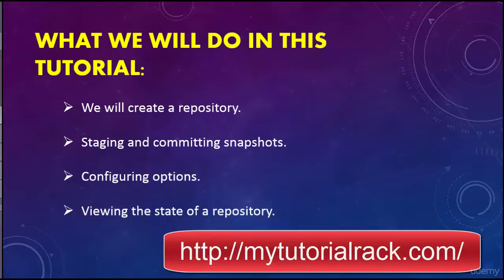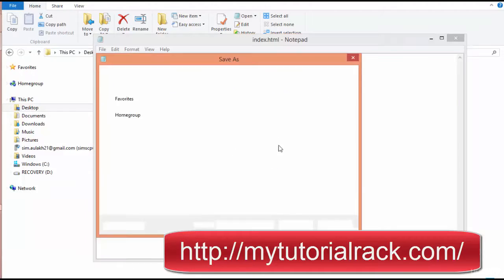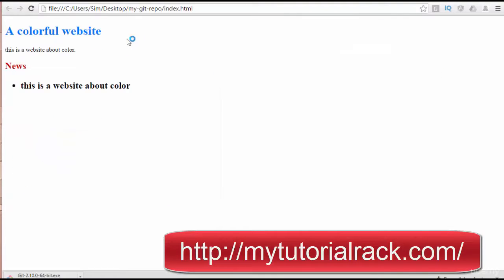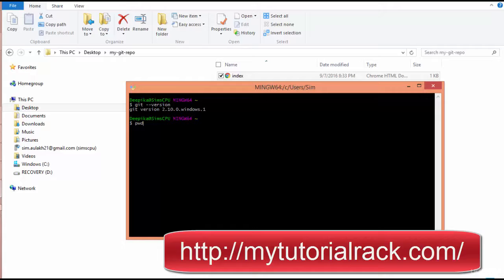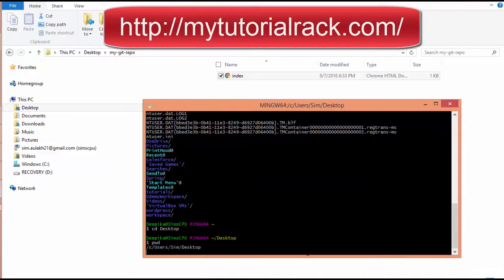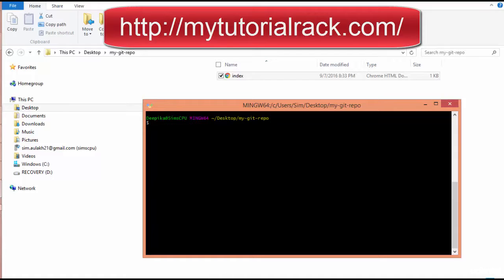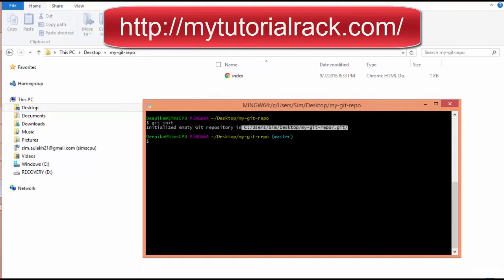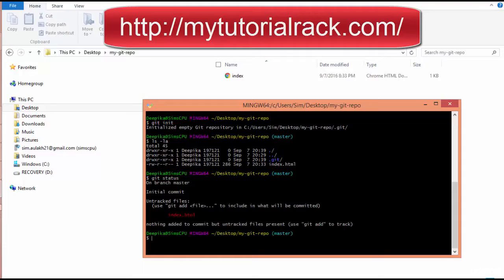004 Initializing Git Repository